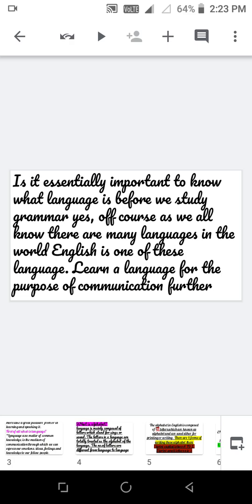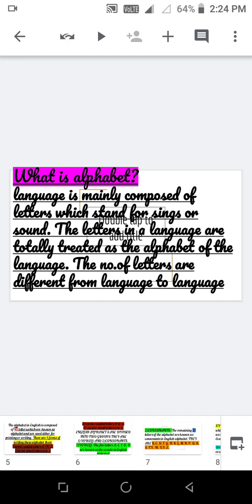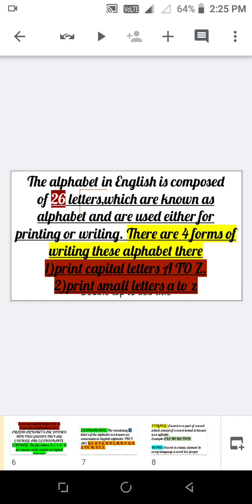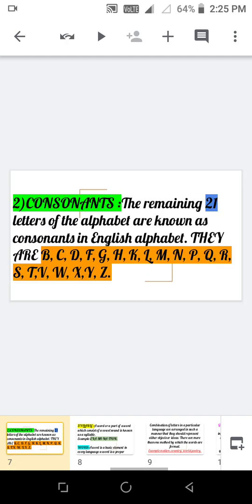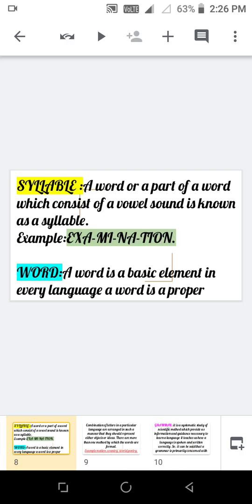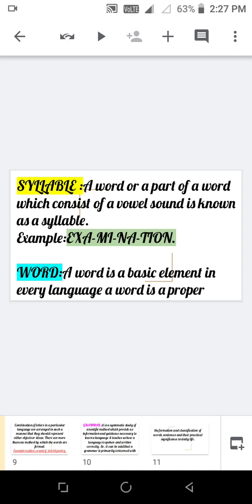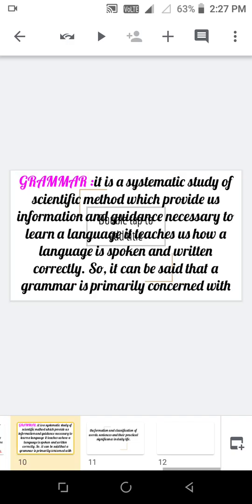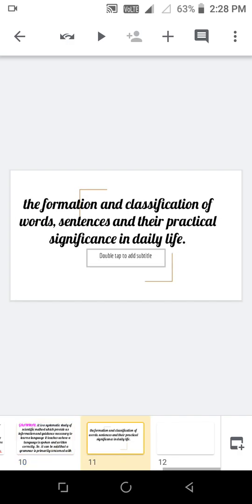Bridge course||class 7&8||sub english|| topic basic english grammar|| teacher: sharanamma. K